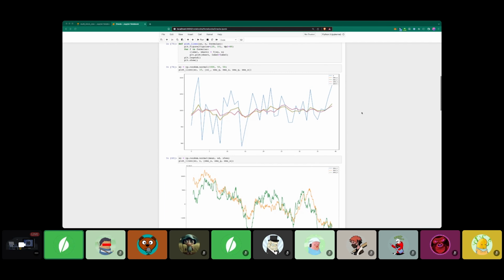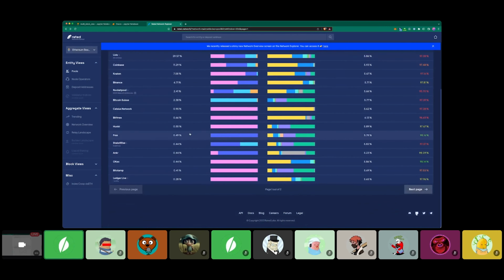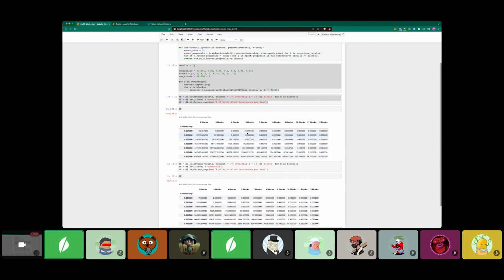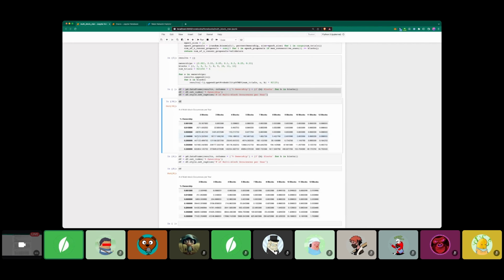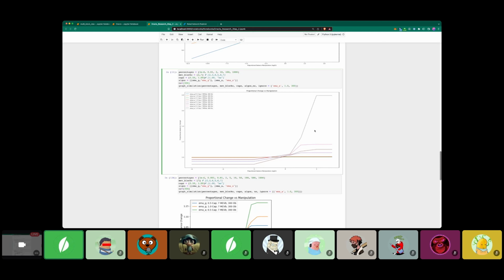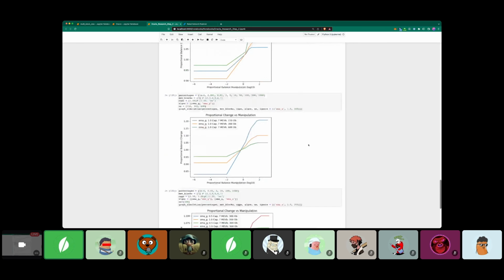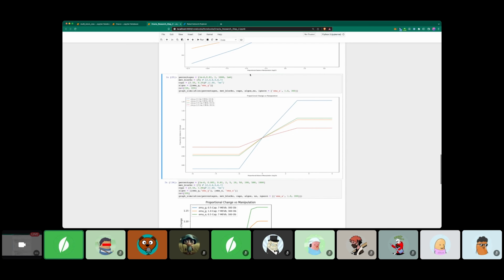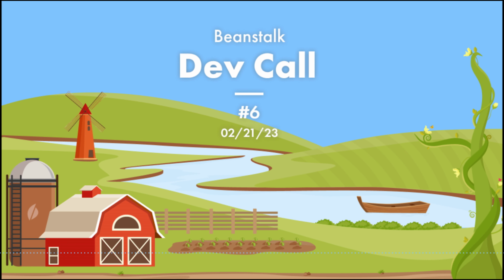Beanstalk Dev Call #6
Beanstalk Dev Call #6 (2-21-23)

Topics Include:

Pumps
Oracles for Pumps
And more...

TIMESTAMPS
• 0:00 Intro
• 1:04 Parameters of The Pump
• 3:53 Intro to Pump Oracles
• 5:04 Equal Weighting of Values in SMA
• 6:23 Multi-Block MEV Problem
• 26:33 Uses of Oracles
• 36:03 Frequency of Multi-Block Assignments
• 45:29 Performance of Oracle Parameters
• 1:34:36 Minting Based on SMA vs EMA
• 1:41:05 Need For Written Explanation of This Content